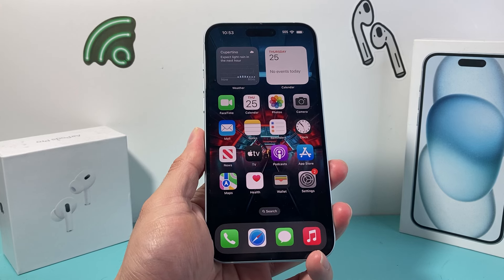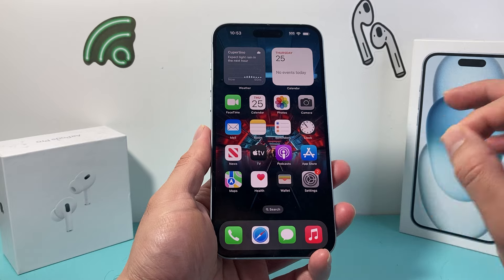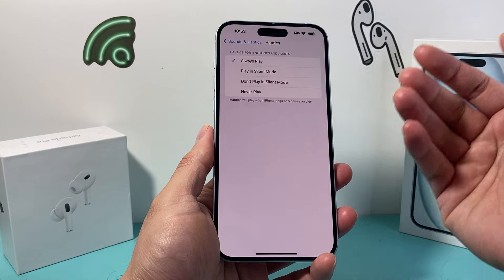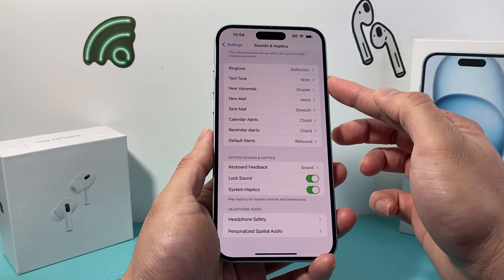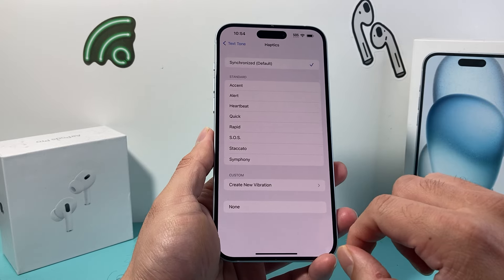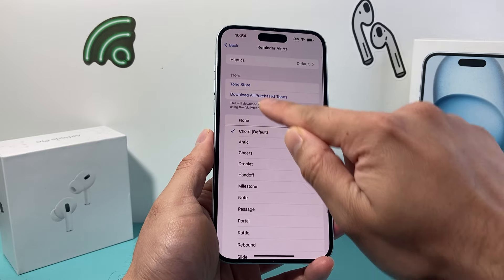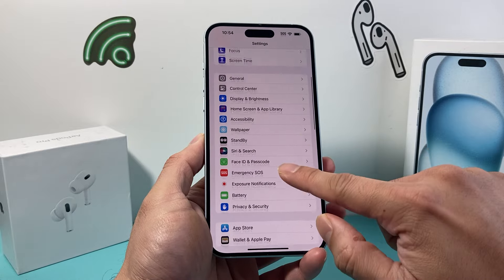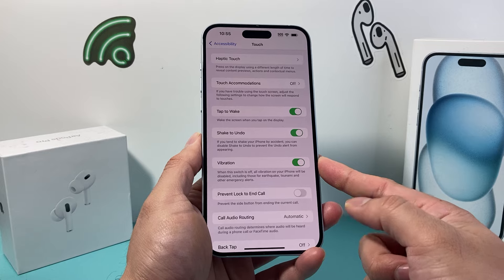How to Turn On iPhone Buzz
Want your iPhone to buzz when you get notifications? In this tutorial we show you how to turn on buzz on your iPhone so your iPhone will vibrate when you get new message, alerts and other notifications for apps.